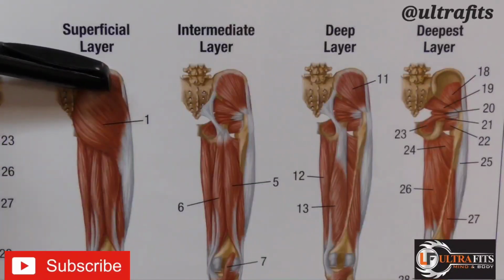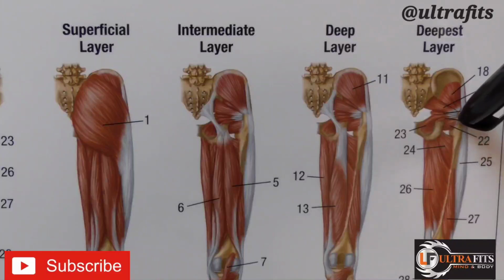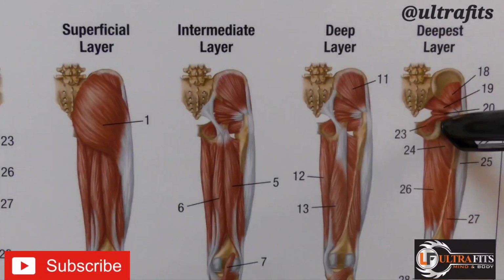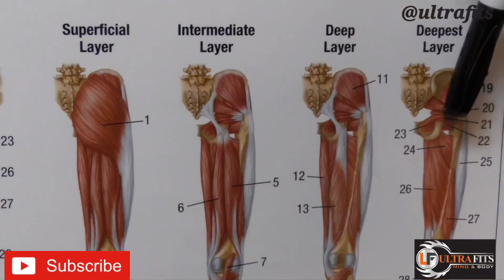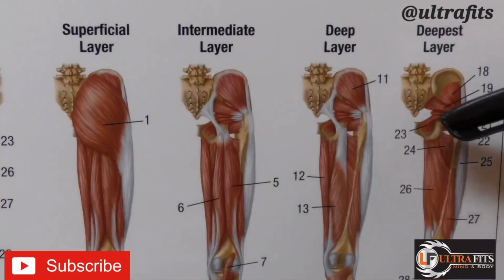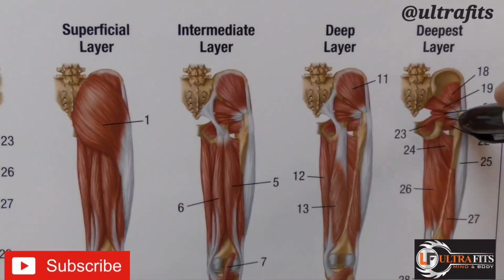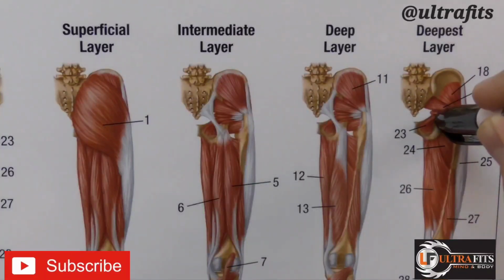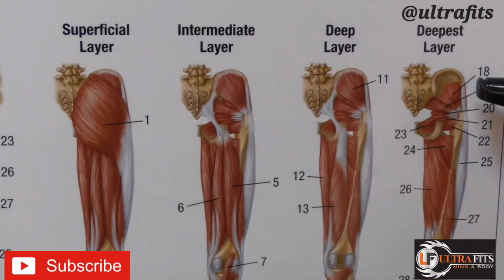Unlock the Secrets of Glutes - What You Need to Know!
Hearing "glutes" and thinking of squats and sit-ups is probably what comes to mind when you think of this muscle group. But did you know that glutes can do a lot more than just support your body weight?

In this video, we're going to learn about the secrets of the glutes – what they are, what they do, and how to activate them for the best results. We'll also discuss some basic exercises that involve the glutes, and how to perform them correctly. By the end of this video, you'll have a better understanding of the glutes and how to unlock their full potential!
Do you want to know the secrets to unlocking the power of your glutes? In this video, we're going to teach you everything you need to know about the glutes!

We'll cover the anatomy of the glute muscles, the importance of using these muscles, and the exercises you need to perform to improve your glute strength. By the end of this video, you'll have everything you need to start working your glutes and get the results you want!
If you're looking to build strong glutes, then you need to watch this video! In this video, we'll share with you the secrets to unlocking the glutes, and how to improve your glute strength quickly.

By the end of this video, you'll know what exercises to do to build your glutes, and how to perform them correctly to achieve the results you want. So whether you're a beginner or a seasoned athlete, watch this video and unlock the secrets to strong glutes!
Are you curious about what your glutes do and how they can help you achieve your fitness goals? In this video, we're going to reveal the secrets of your glutes and show you what you need to know to activate them effectively.

We're kicking off the month of October with a deep-dive into the anatomy of the glutes. After learning about the greater sciatic foramen, Nathan Elkins discusses the function of each glute muscle group. Kevin Tokoph and UTMc Semimembranosus round out the video with their unique insights into the anatomy and function of the glutes.

By the end of this video, you'll know everything you need to know about the glutes and
In this video, we're going to take a look at the glutes and discuss some of the myths and truths about them. We're going to talk about the glutes and their role in movement, as well as the different muscles that make up the glutes. We're going to discuss the greater sciatic foramen, Nathan Elkins' hypothesis, and Kevin Tokoph's study.

By the end of this video, you'll know everything there is to know about the glutes and their role in movement!
In this video, we're going to uncover the secrets of glutes - what you need to know if you want to have great glute function and look great in clothes!

This video is jam-packed with information about glutes - we'll discuss the greater sciatic foramen, Nathan Elkins' diagnostic method, Kevin Tokoph's technique for isolating the gluteus maximus, and more!

By the end of this video, you'll know everything you need to know about the glutes and how to activate them optimally!
" Reza Zarmehr "

* Author & Life coach
* Amazon Best seller ( Ultrafits , Mind and Body )
* Canadian Bodybuilding Champ
* Miss Universe Canada Judge
* Body Transformation Expert
* Osteopathic manual therapist
* Certified trainer (Can/Usa)
* Online Training
* Customized workout/nutrition
 programs👇
Instagram.com/ultrafits